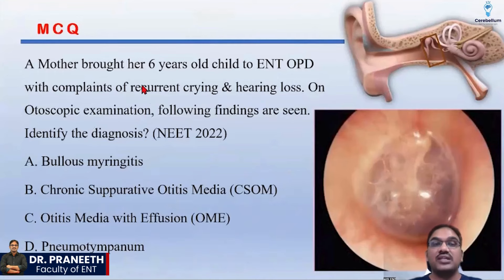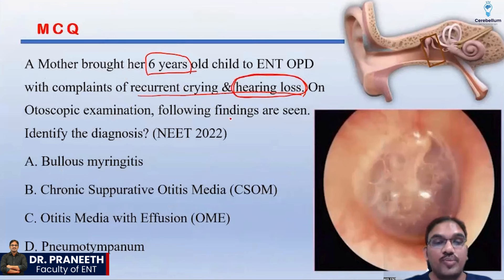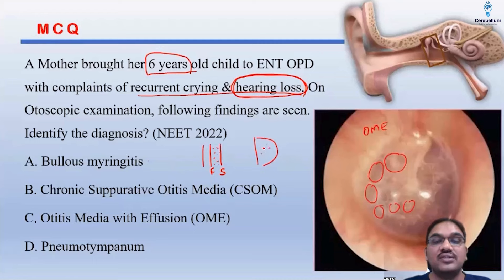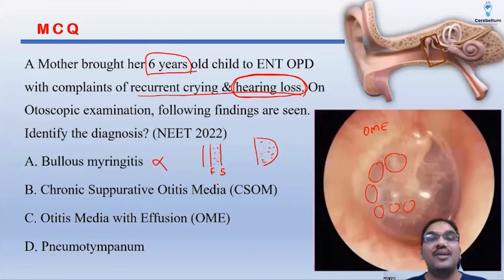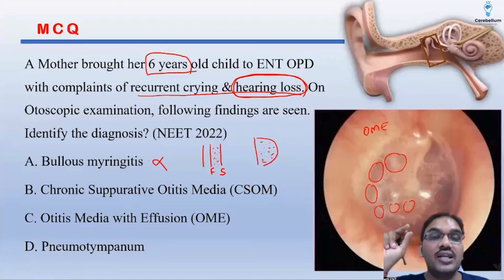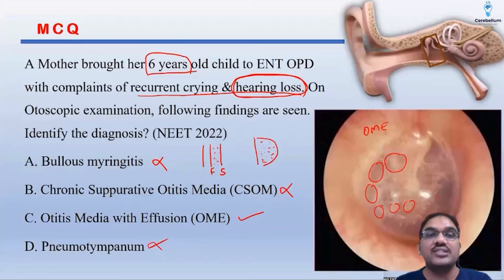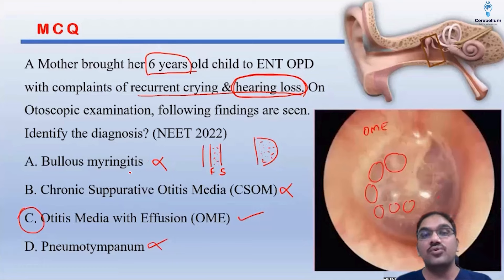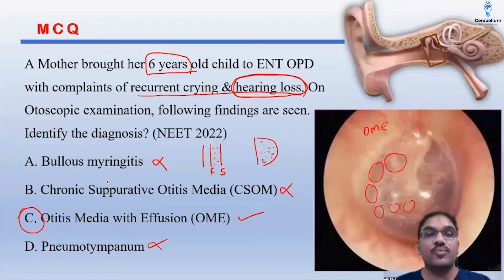Important ENT PYQ for NEET PG and FMGE Aspirants with Dr. Praneeth | Cerebellum Academy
Important ENT PYQ for NEET PG and FMGE Aspirants with Dr. Praneeth
Embark on a journey into the vital sphere of ENT examination preparation with Dr. Praneeth a faculity of ENT at Cerebellum Academy. This instructional video dissects an important previous year question (PYQ) that is indispensable for NEET-PG and FMGE candidates. The session explores a case of a child experiencing recurrent crying and hearing loss, offering a practical approach to understanding Otitis Media with Effusion (OME). Through Dr. Praneeth's detailed examination of autoscopic findings, viewers gain a thorough comprehension of this prevalent ENT condition.
The nuances of Bullous Myringitis, including the significance of fluid accumulation in the tympanic membrane, are elucidated. Dr. Praneeth distinguishes Chronic Suppurative Otitis Media (CSOM) from Acute Suppurative Otitis Media (ASOM), highlighting the importance of the duration of perforation in diagnosis.
The term Pneumotympanum is clarified, as Dr. Praneeth explains the presence of air in the middle ear and its relevance in medical nomenclature. The implications of a cleft palate on the incidence of Otitis Media are also examined, providing a well-rounded perspective on ear pathologies.
This educational resource is crafted to assist medical students in mastering the content necessary to confidently tackle PYQs in their examinations.
Key Topics Covered in This Video:
✅ Introduction to PYQ Analysis by Dr. Praneeth
✅ Analysis of a Case Study
✅ Detailed Explanation of OME Autoscopic Findings
✅ Insights into Bullous Myringitis
✅ Differentiating CSOM from ASOM: Identifying Chronic Conditions
✅ Demystifying Pneumotympanum
✅ Exploring the Impact of Cleft Palate on Recurrent Otitis Media
✅ Final Thoughts and Key Takeaways
We are dedicated to providing you with content that best aids your study efforts. Wishing you the best on your path to becoming a medical professional!